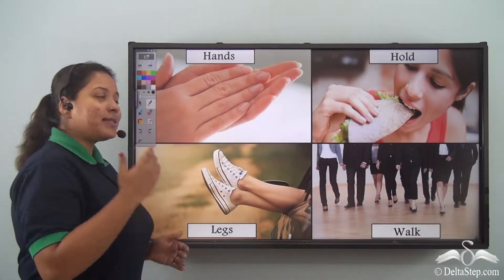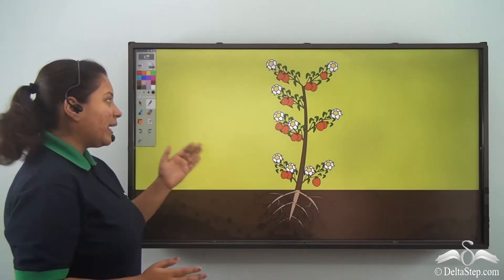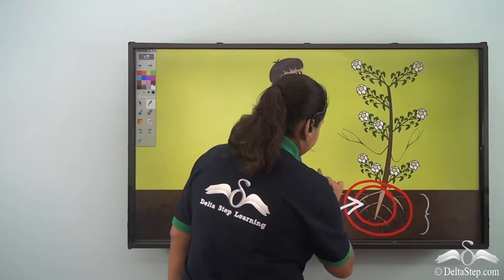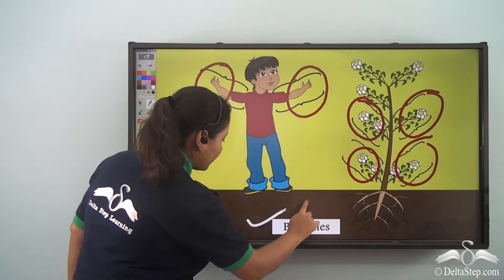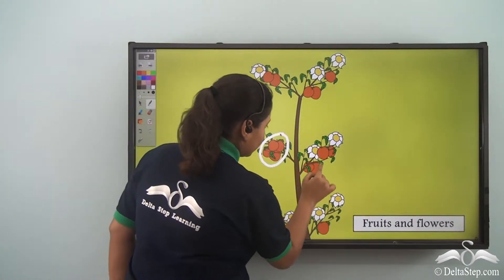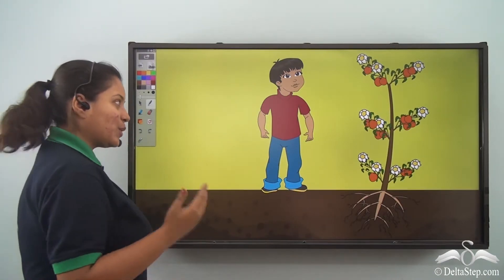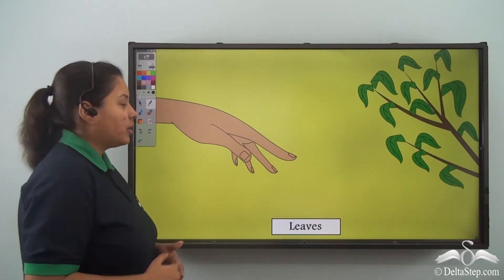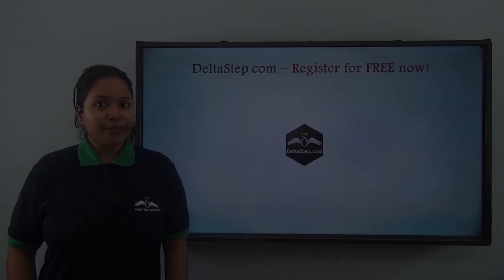Parts of a plant Part 2